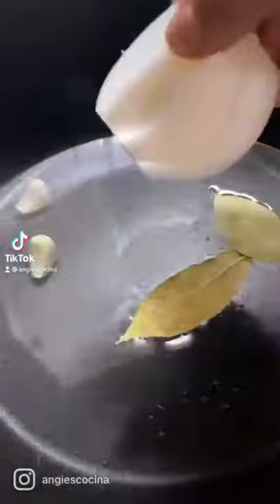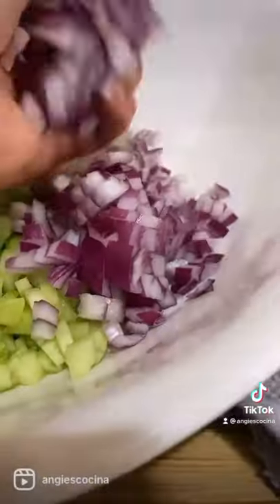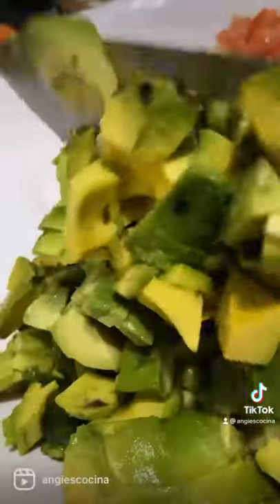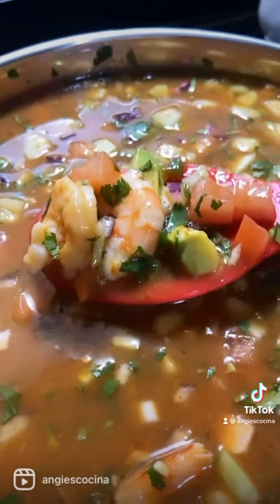Coctél de Camarón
Whatcha making for dinner today? Don’t know? Look no further! Try making my Coctél de Camarón 😋 you’ll love it! 🍤
Cóctel de Camarón
•3 pounds of EZ-Peel shrimp, medium size
•2 bay leaves
•2 large garlic cloves
•1/4 piece of white onion
•pinch of black peppercorns
•3/4 (9-10 oz) of a mandarina Jarrito soda, or any orange soda
•1/2 small can of chipotles en adobo (add more or less if you’d like)
•1 medium sized cucumber, peeled, cut lengthwise, seeded, & cut into a small dice
•1/2 red onion, cut into a small dice
•2 tomatoes, cut into a small dice
•3 chiles serranos, finely minced
•3 avocados, diced
•1 bunch cilantro, finely minced
•1/2 c ketchup, sometimes I add more
•Jugó Maggi
•Worcestershire sauce
•Tapatio
•1/2-1 c Clamato
•1/2-3/4 c FRESH lime juice (do not use the artificial)
Instructions
1. Bring a 5 QT pot 3/4 full of water to boil with bay leaves, garlic cloves, wedge of white onion, & a pinch of peppercorns. Set up a large mixing bowl with ice water nearby to immerse cooked shrimp into.
2. Drop a couple handfuls of shrimp into the boiling water at a time. Let them cook 2-3 min until pink-depending on the size of the shrimp, being careful not to undercook (still mushy) or overcook them (too hard) Remove them /mesh strainer to the ice water.
3. Once they’re all cooked, remove the peels. Place the peels back in the pot & allow them to boil 15 more min. Set the shrimp aside in the fridge in the meantime. Strain the broth & reserve about 2 QT worth, cool down & refrigerate for about an hour. Use this downtime to chop & preps the rest of the ingredients.
4. Blend the Mexican orange soda (Jarrito) & chipotles together until smooth. Pour this into a large enough mixing bowl to hold the cóctel. Next up pour in the ketchup & lime juice. Add in the tomatoes, red onion, cucumber, avocado, cilantro, & shrimp. Finish it off with clamato, tapatio, Jugo Maggi, Worcestershire, & broth to taste. Check the taste & add more of whatever ingredient you think it needs, sometimes I add a pinch of salt or more ketchup! Refrigerate until ready to serve!